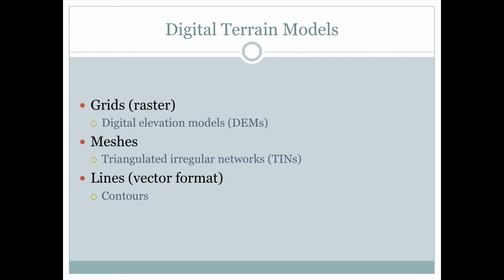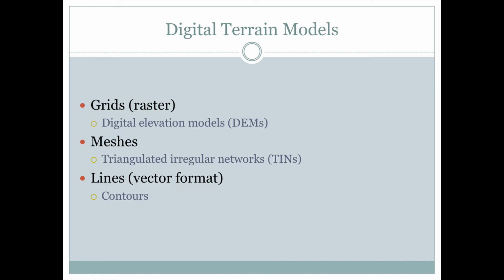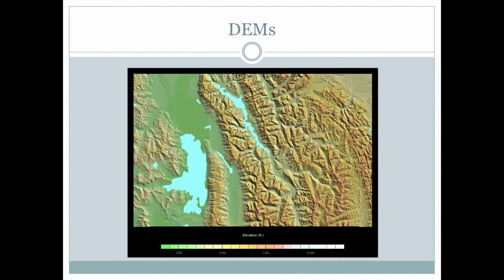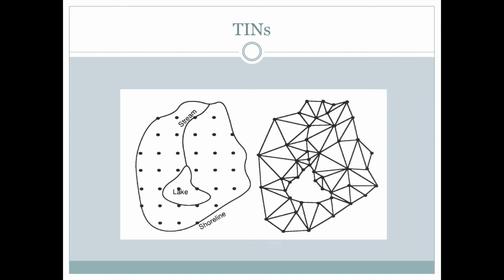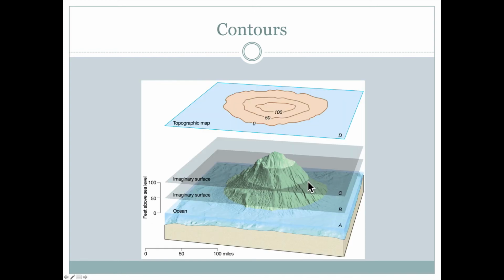Digital terrain models